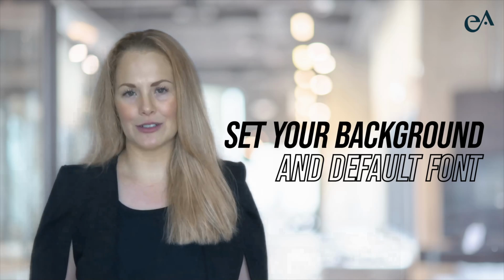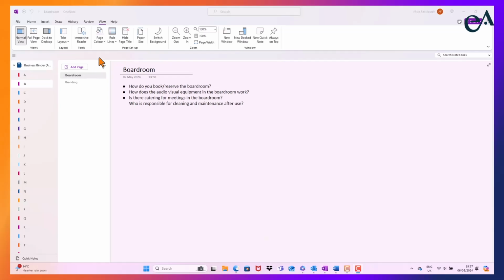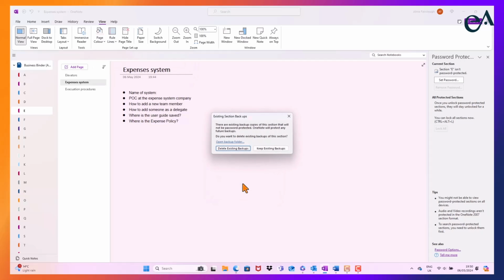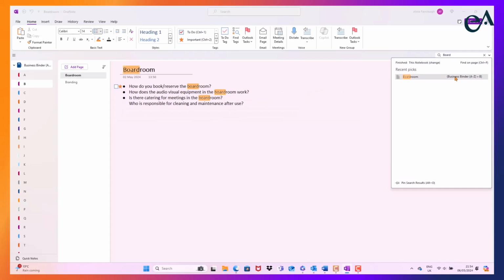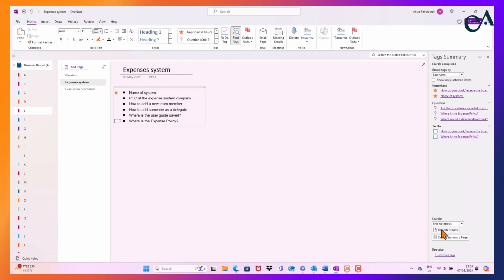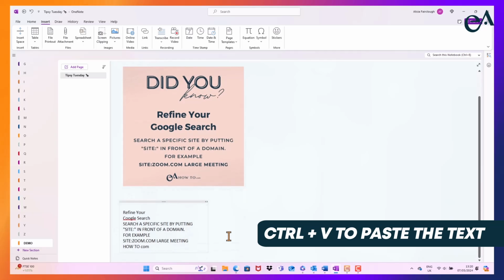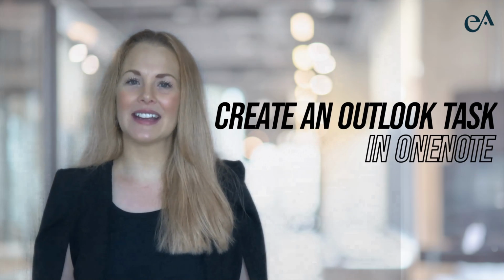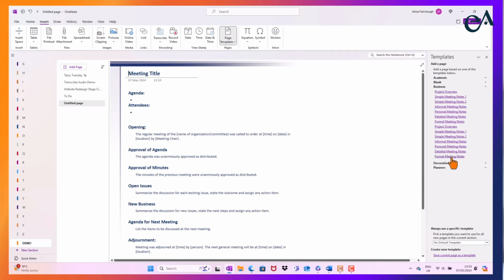The Best Microsoft OneNote Tutorial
✅ Become a member of EA How To Plus
The world's most valuable resource for assistants.

00:00 Intro
00:47 Tip 1 Set your background and default font
01:25 Tip 2 Set your paper style
01:43 Tip 3 Choose your tab layouts and colour
02:17 Tip 4 Password protection
03:08 Tip 5 Searching
04:34 Tip 6 Tags
05:23 Tip 7 Copy the text from a picture
06:07 Tip 8 Transcribe audio
06:57 Tip 9 Add meeting details from Outlook to OneNote
07:25 Tip 10 Create an Outlook task in OneNote
07:58 Tip 11 Take advantages of templates
08:31 Tip 12 Learn shortcuts
09:01 The Assistant's Business Binder A-Z Template
09:28 EA How To Plus